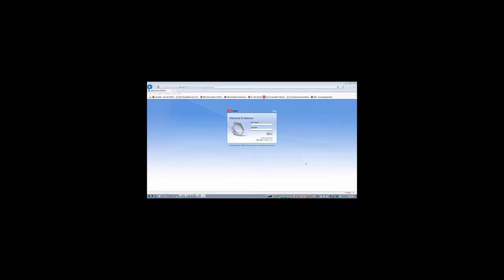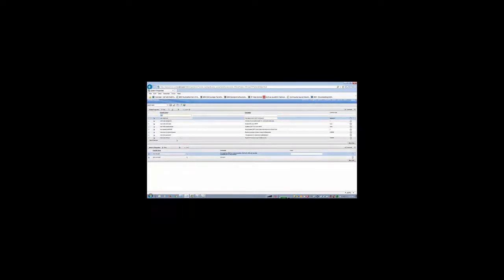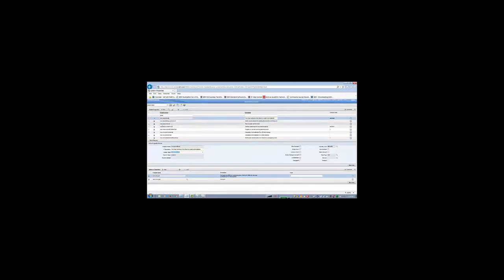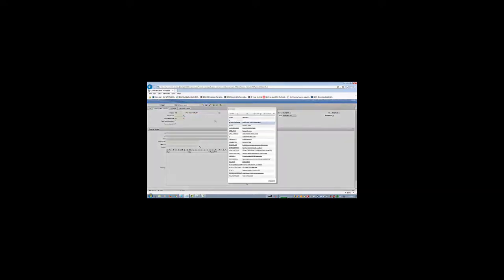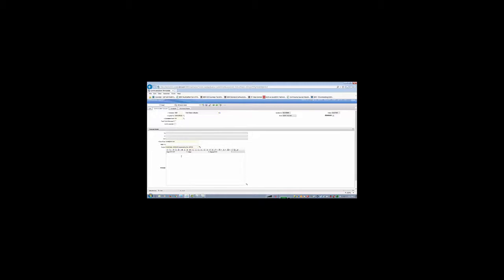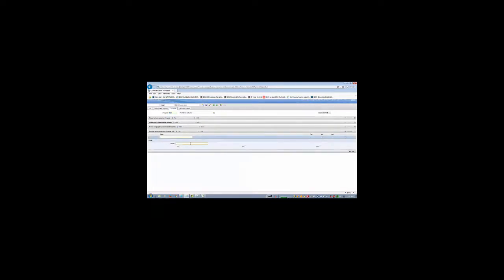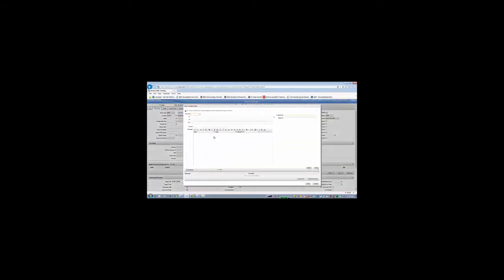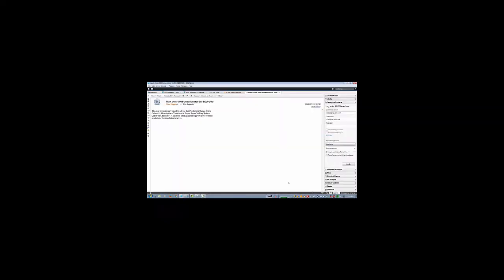Maximo - Creating Communication templates for E Mail Notification pub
How to set up a communications template to be used in email notifications   by Siva Suppiah